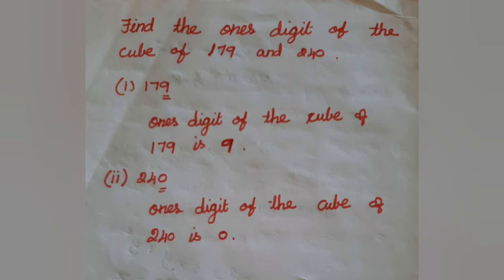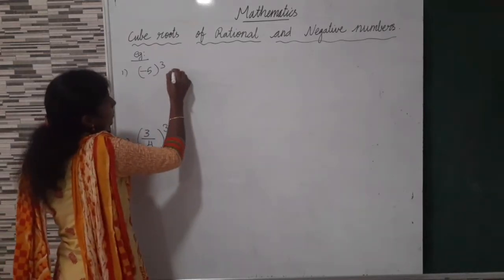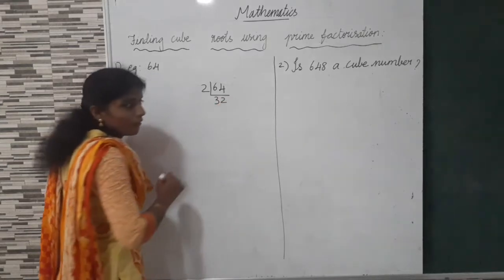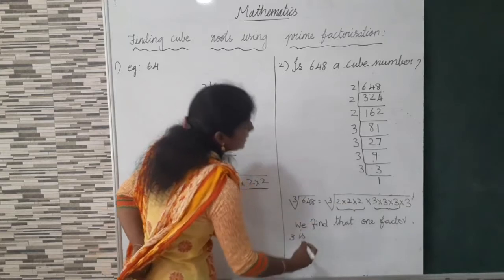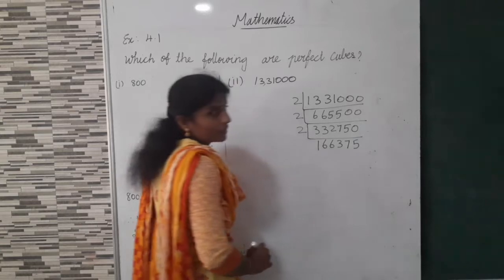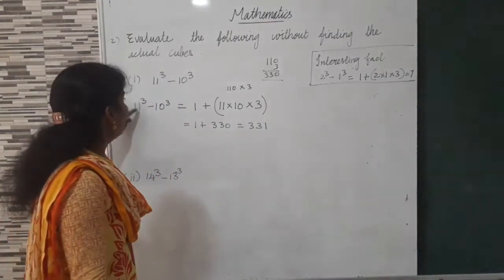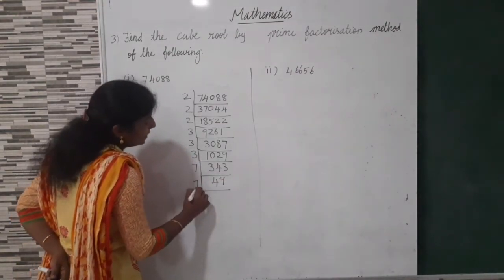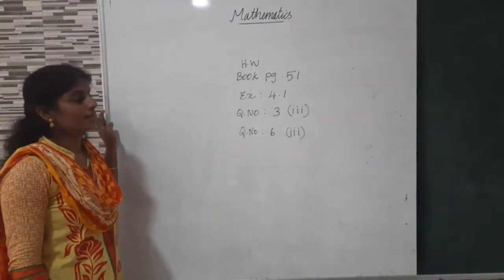Grade 8 Maths / Cube Roots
Finding cube roots using prime factorisation.